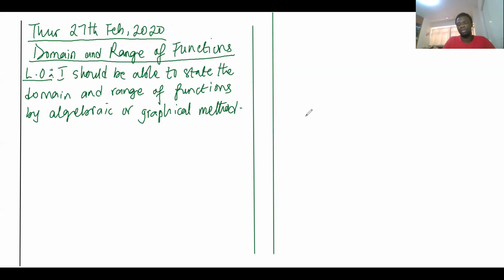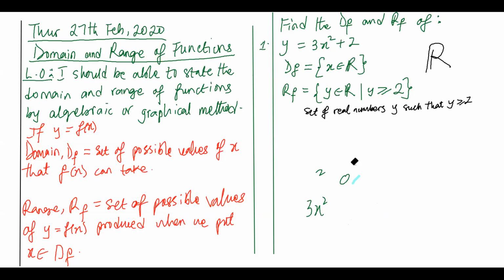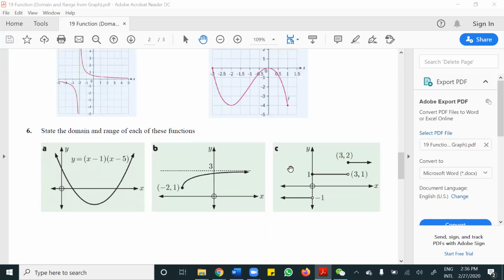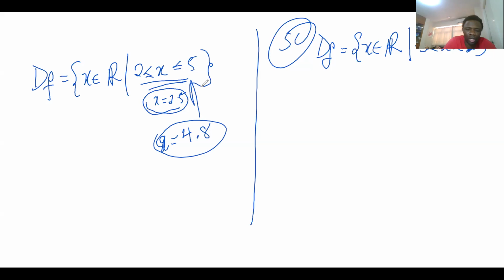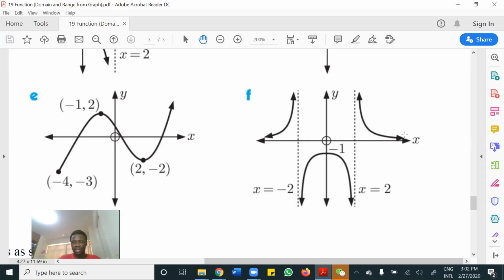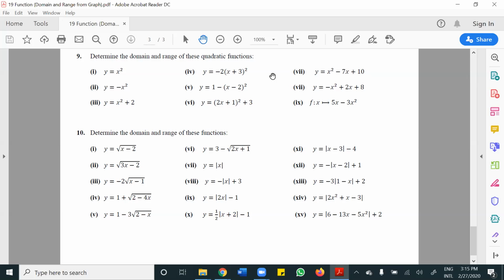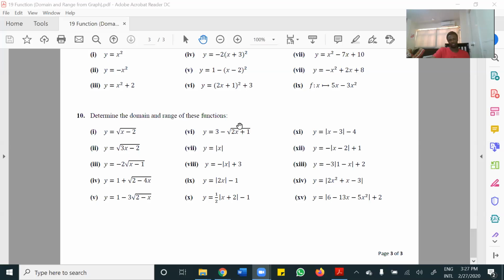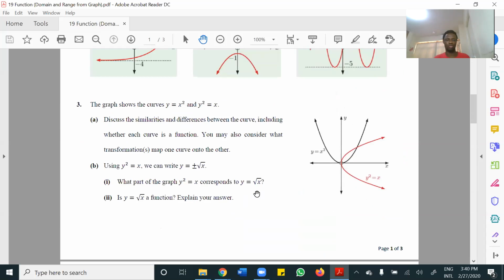F5 Webinar: Domain and Range of Functions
Today we discuss how to find the domain and range of function by algebraic method or geometric (graphical) method.